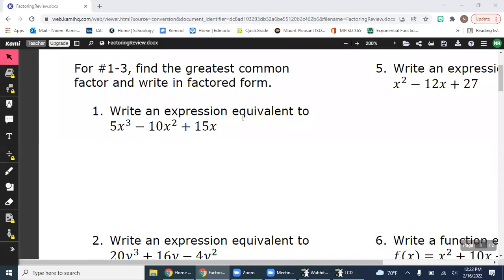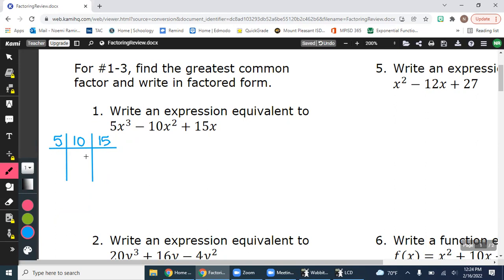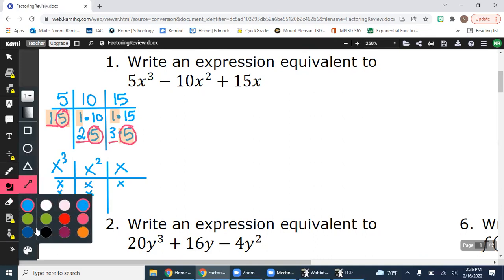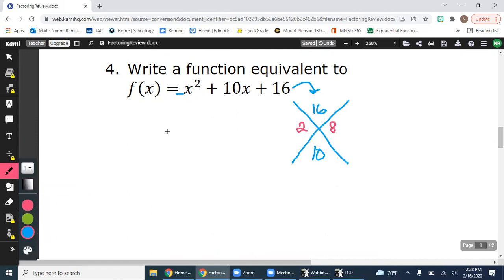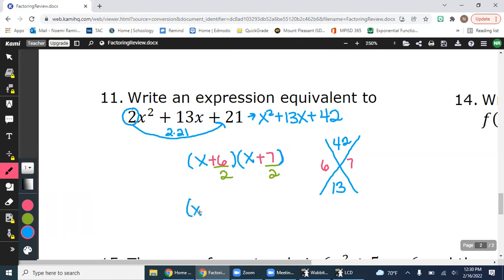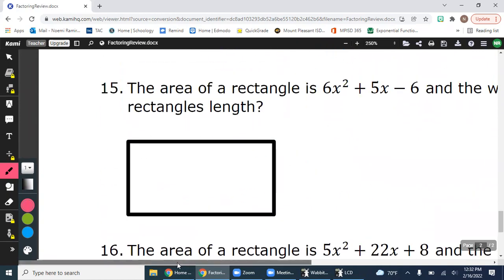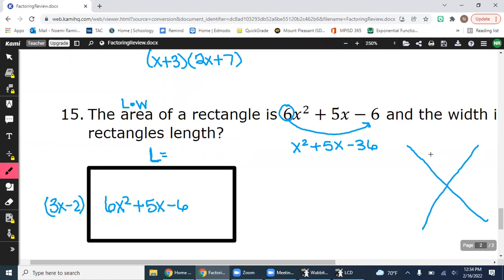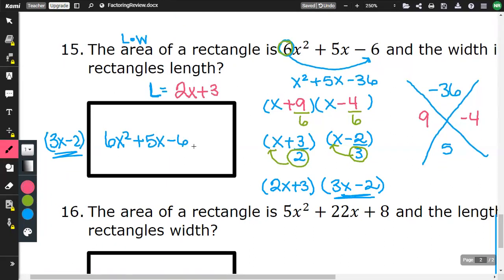Factoring Test Review 2/16